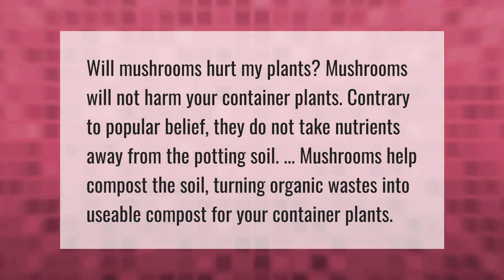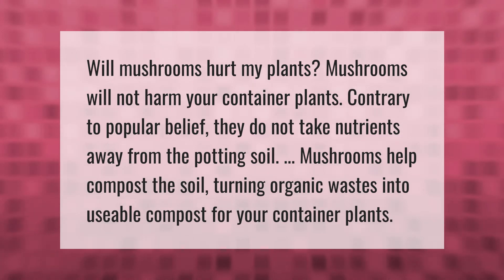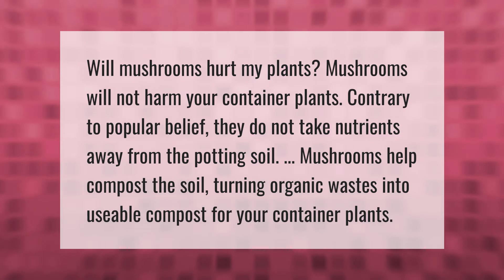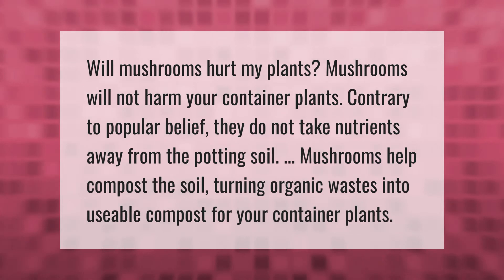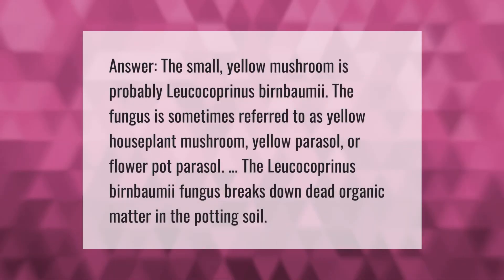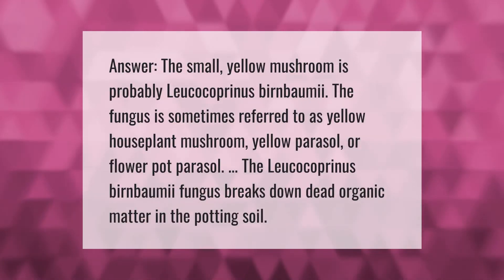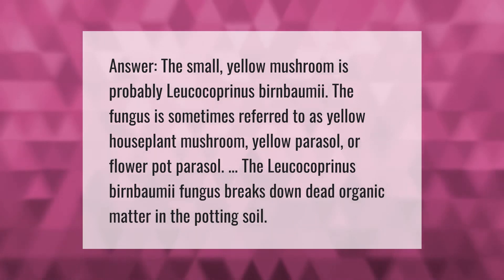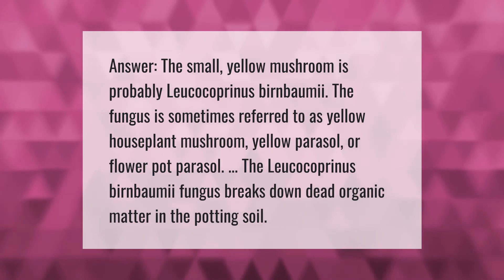Are mushrooms bad for potted plants?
00:00 - Are mushrooms bad for potted plants?
00:37 - Why are there yellow mushrooms in my potted plant?
01:07 - Should I remove mushrooms from potted plants?

Laura S. Harris (2021, July 20.) Are mushrooms bad for potted plants?
    AskAbout.video/articles/Are-mushrooms-bad-for-potted-plants-259189